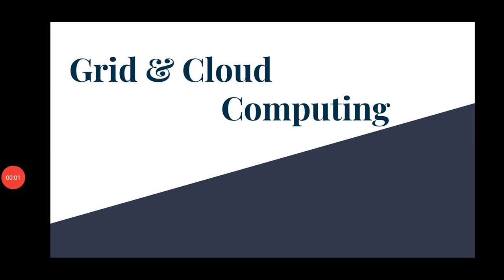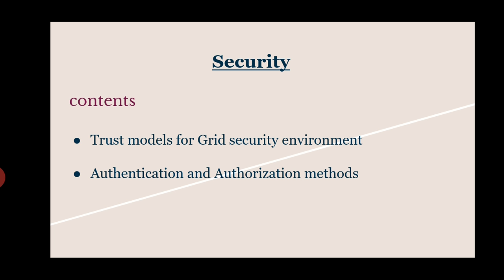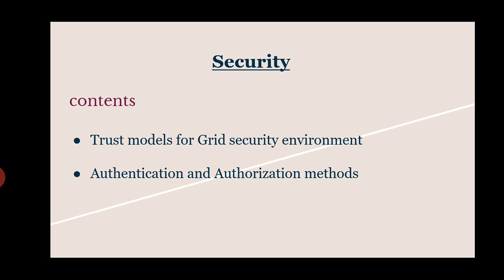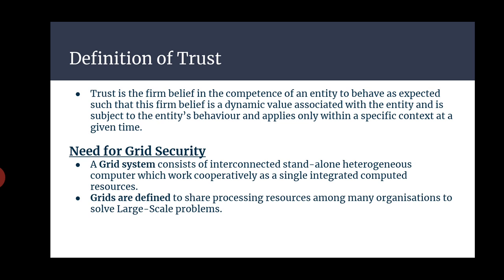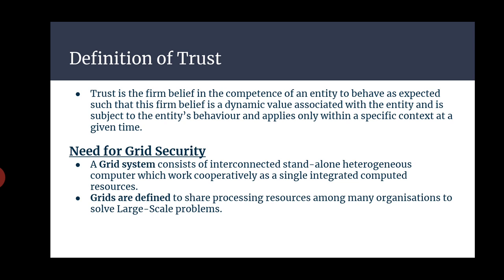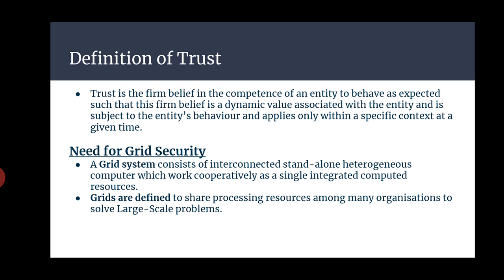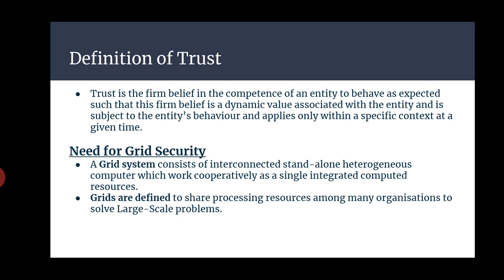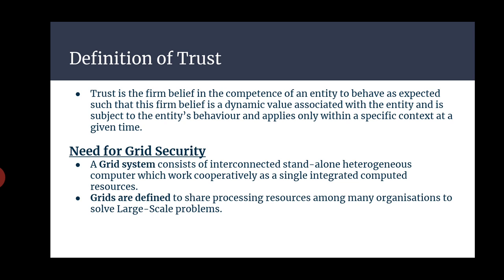Trust Model for Grid Security Environment